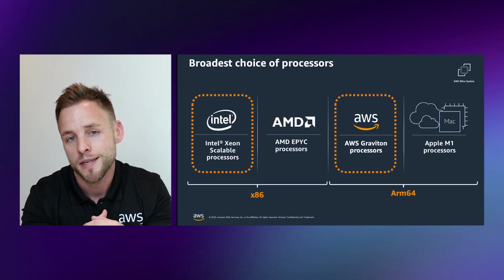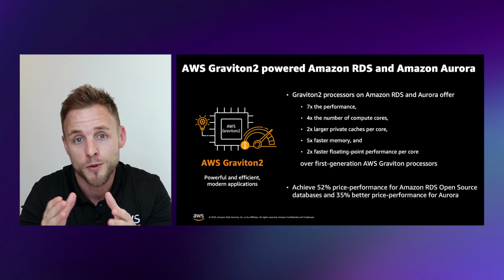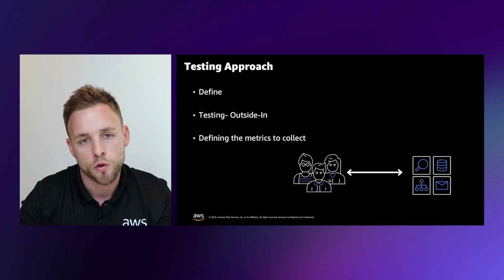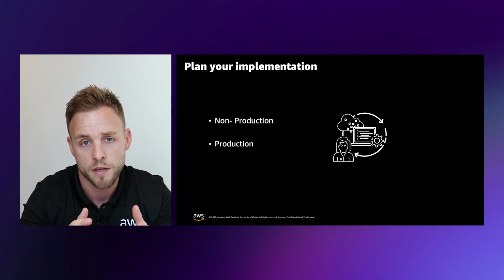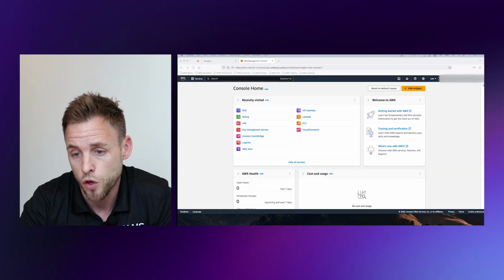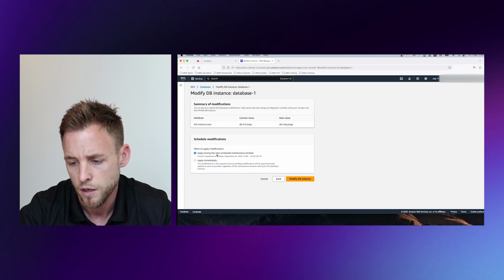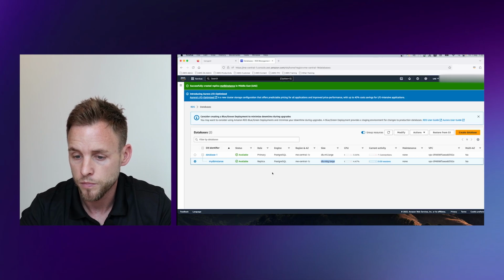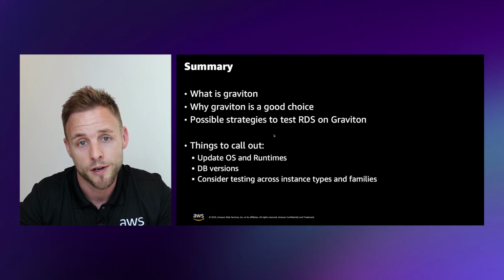Build on AWS UAE : Amazon RDS Gravition Migration | Amazon Web Services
Join us in this session where we share how you can migrate your database instances to AWS Graviton. We discuss key considerations when modifying existing RDS DB instances to Graviton based instance types. We discuss the prerequisites and different strategies that you can take.